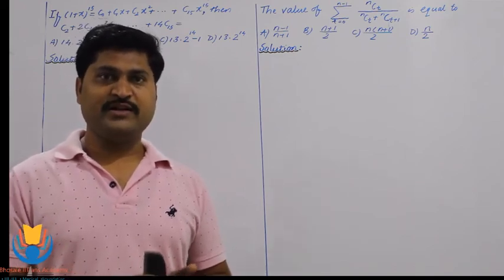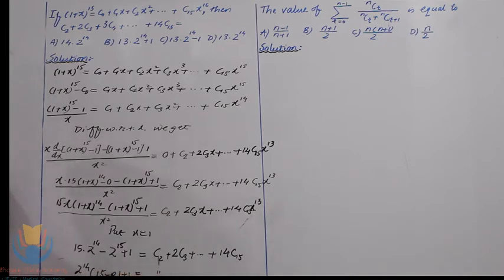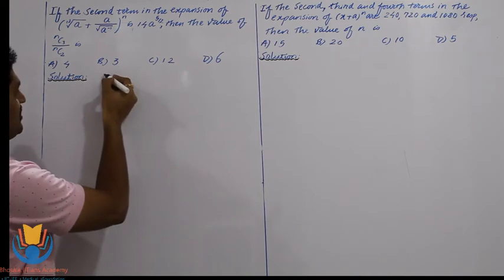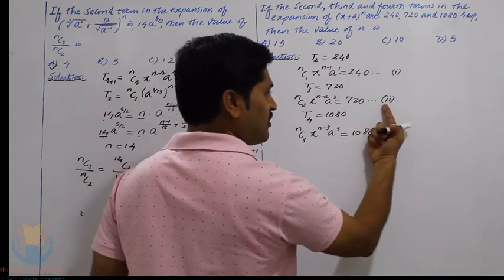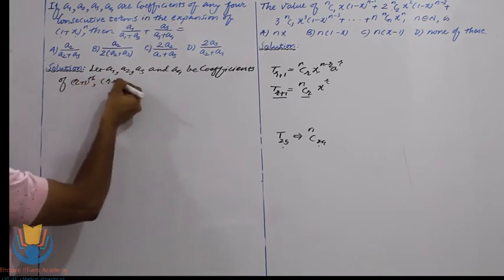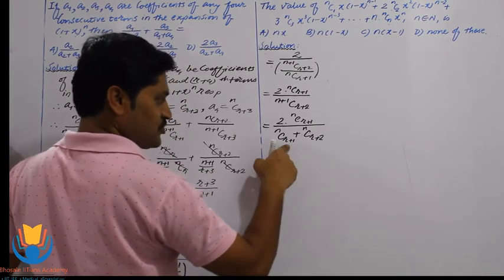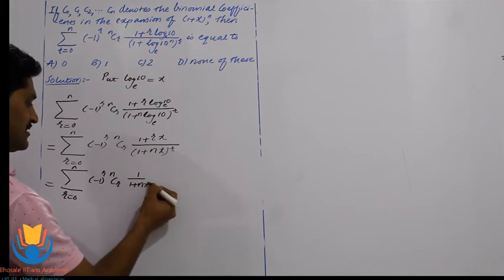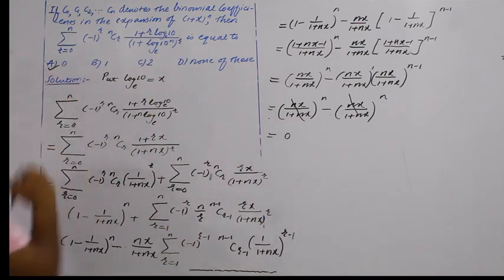Binomial Theorem & Simple Applications ( IIT-JEE/ MHT-CET) Part V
You will be more confident by practicing these MCQs whichever will be taken in this Video.